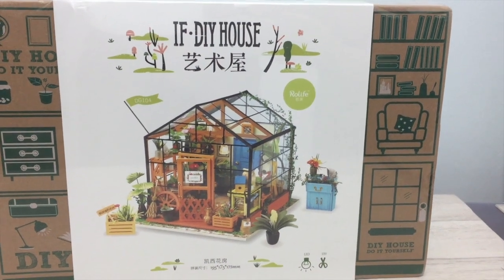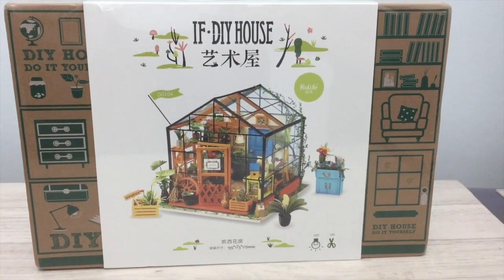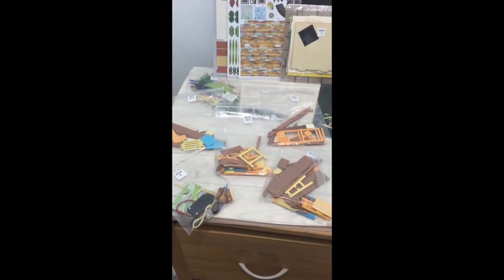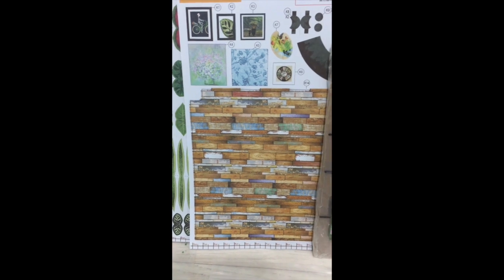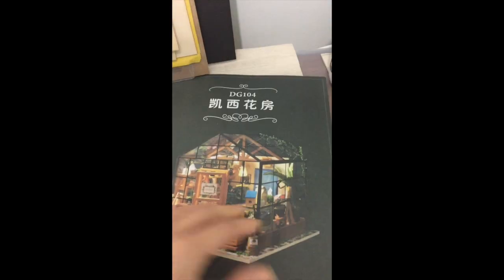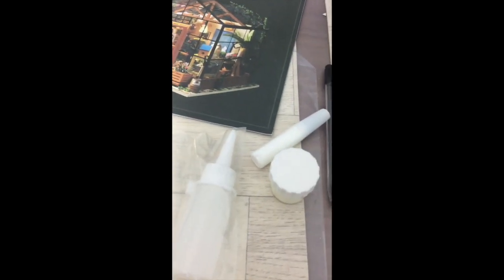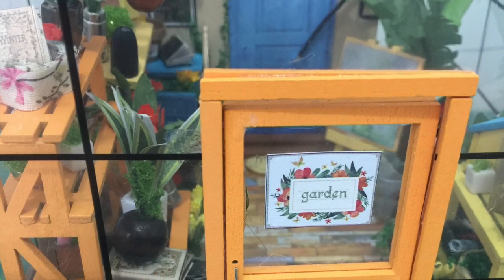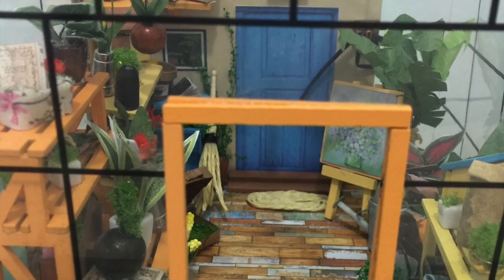Dolls House Greenhouse IF DIY HOUSE 1:12th Scale Kit Review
This video is my dolls house greenhouse kit review. This is the first time I have purchased a kit which contains everything you need to make a complete dolls house in 1:12th scale